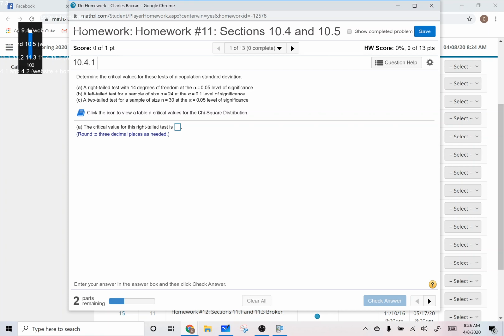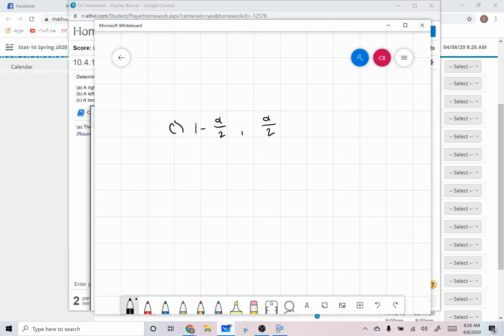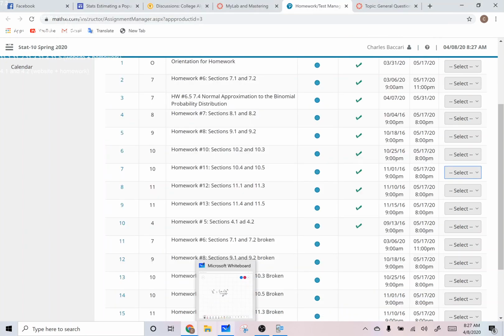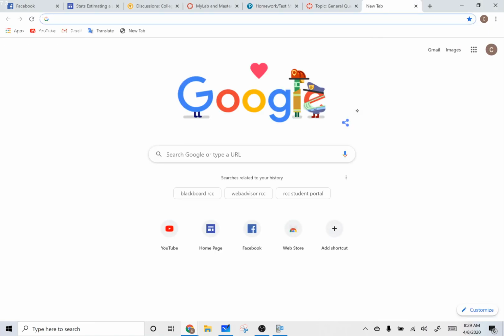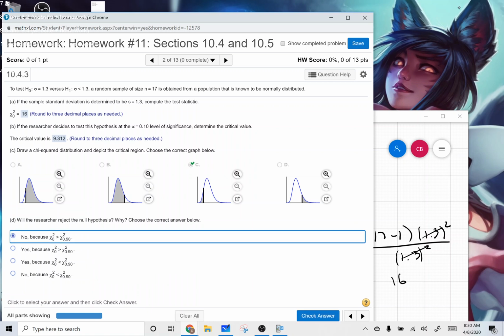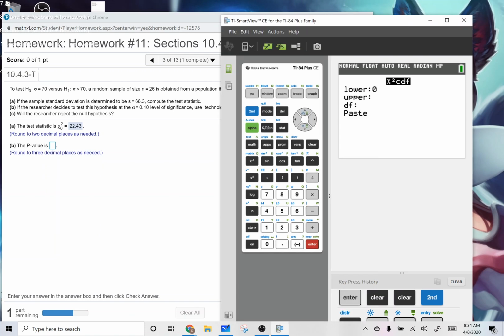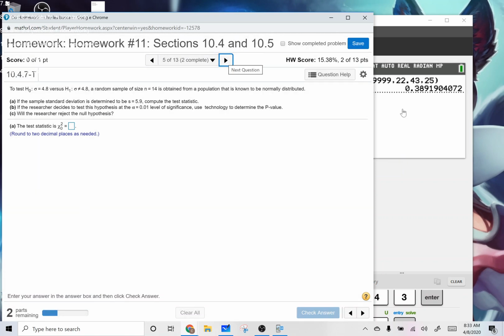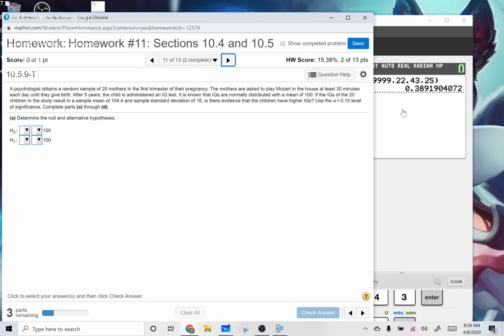10.4 and 10.5 HW Part 6